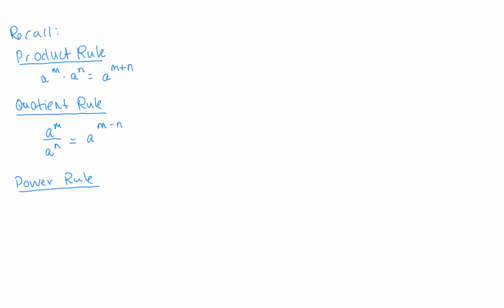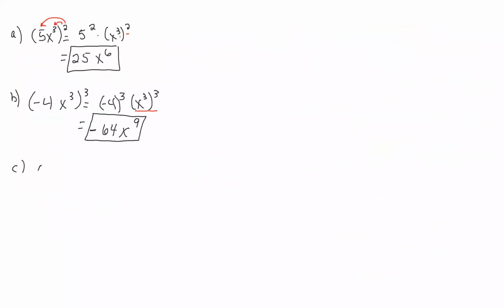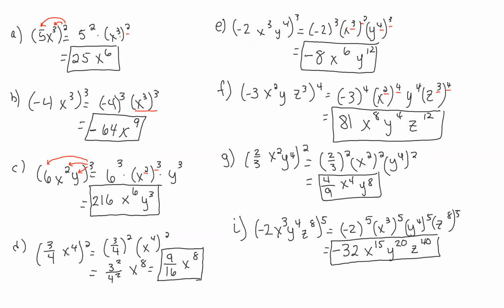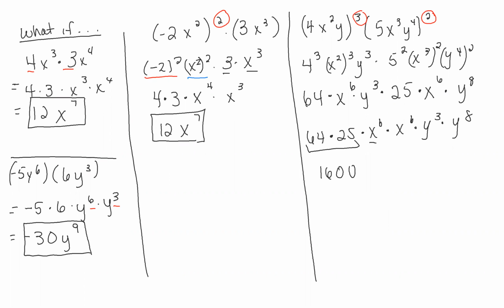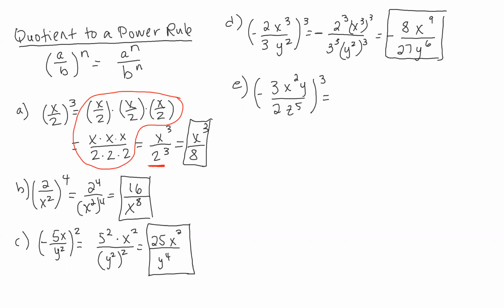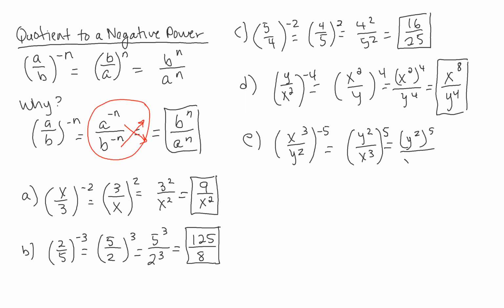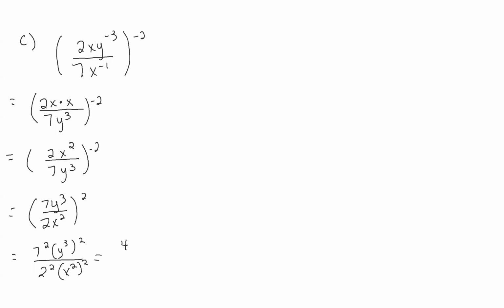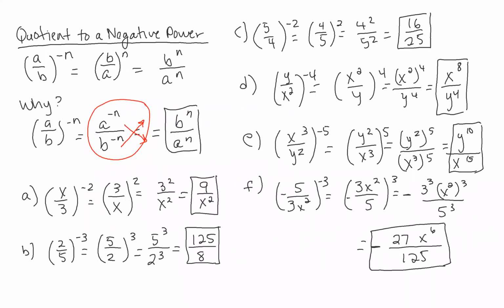Products/Quotients Raised to Powers